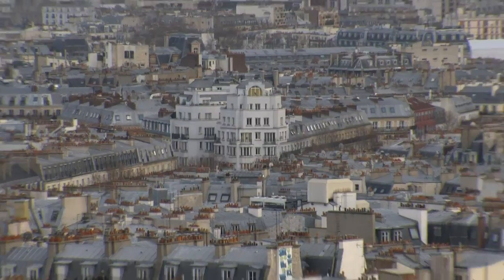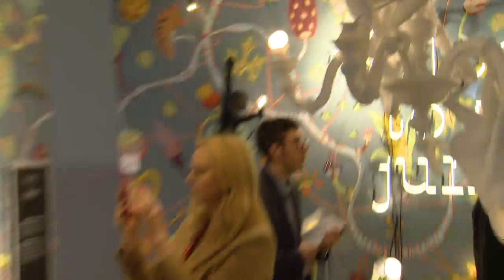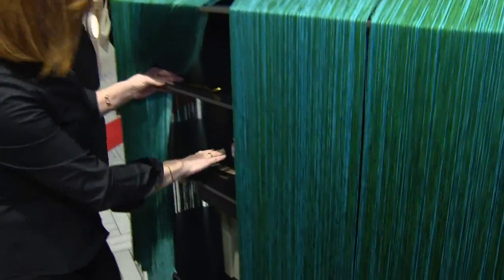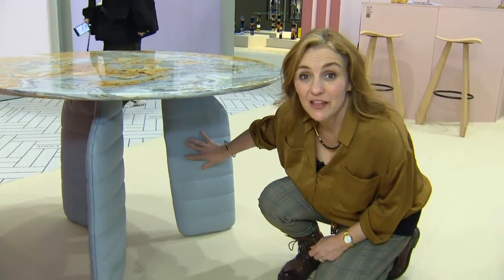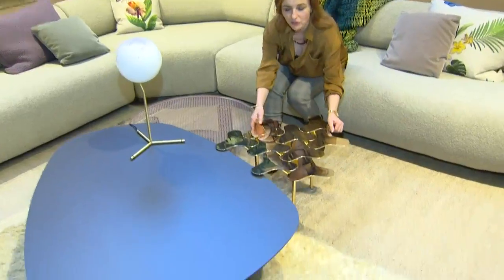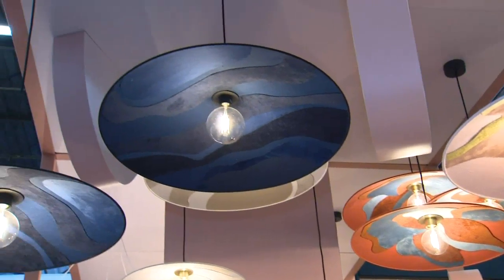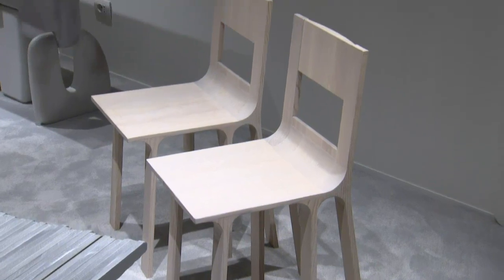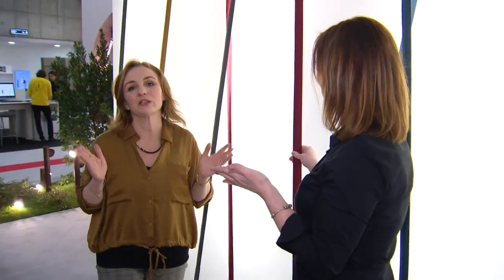The hottest home trends featured at Paris Design Week 2020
Benjamin Moore's Sophie Bergeron and Sharon Grech visited Paris, France for the Maison et Objet home design show.